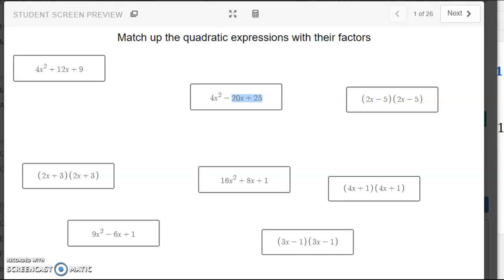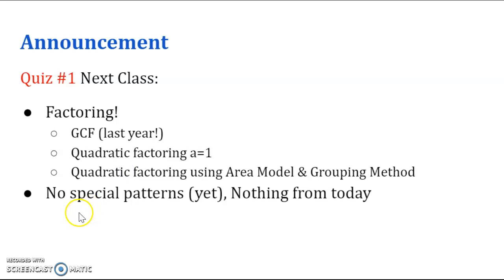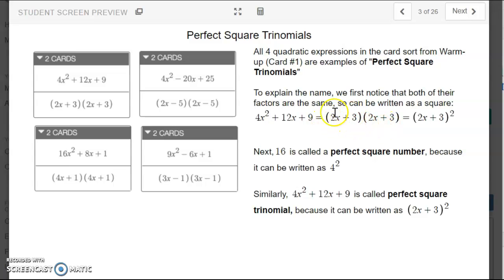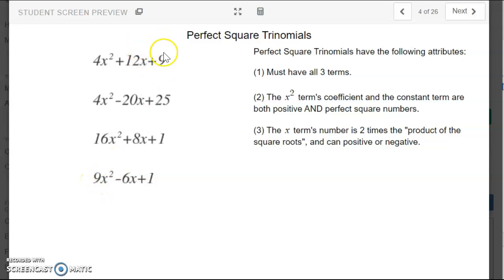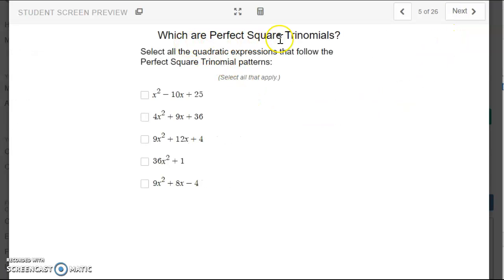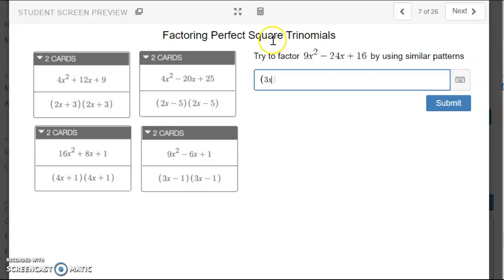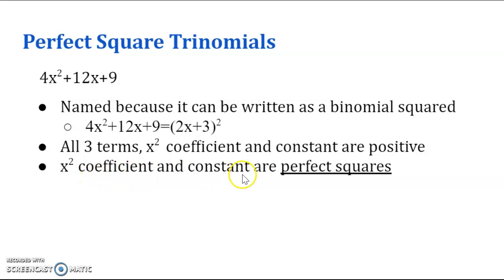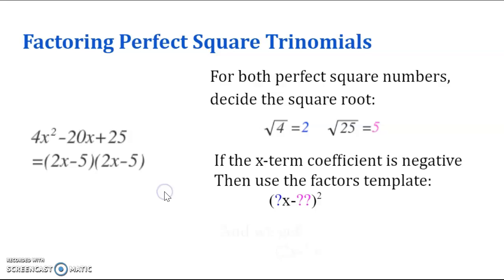IM2 1/11/21 Lesson A